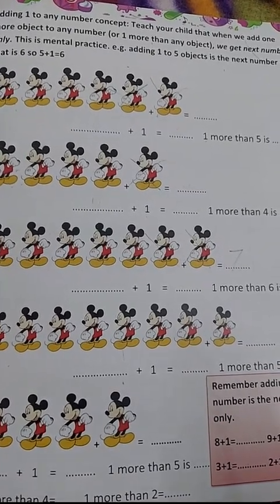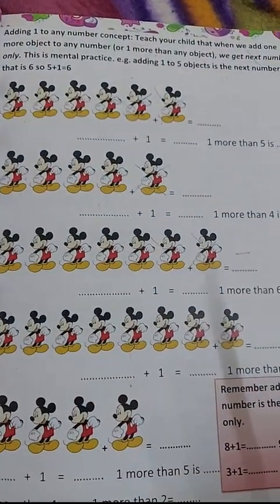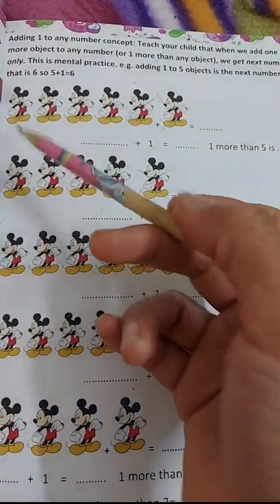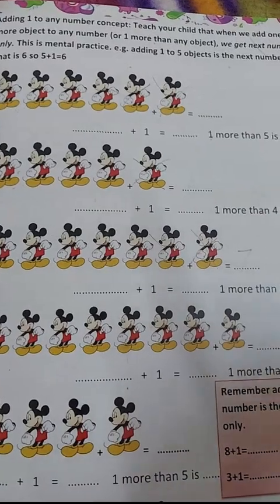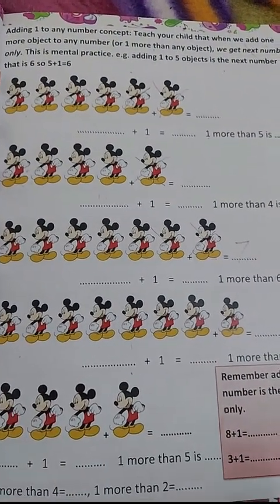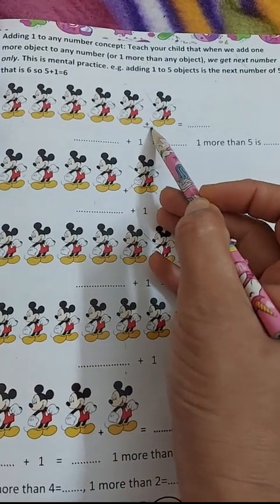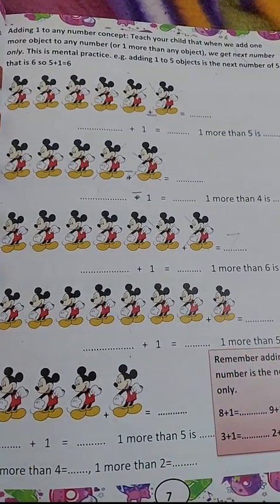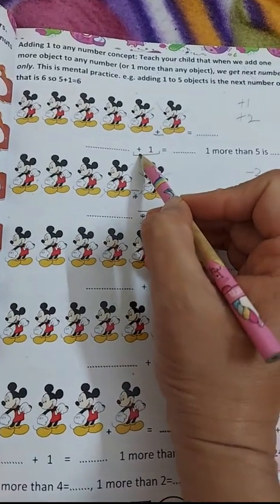How to introduce addition and subtraction word problems to ukg grade1 by Meenakkshi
I am Meenakkshi, an author and founder of Mathsninjas Bookland and I am here to share with you all my teaching experience which includes Do's and Don'ts and how to teach  every little concept of initial mathematics.

You are here to 'LEARN TO TEACH' our next topic of maths is- How to introduce WORD PROBLEMS/STORY SUMS to your kids of UKG/GRADE 1 which are based on CBSE/ ICSE boards. Watch videos for ideas on how to make it interesting for your child.I prefer it is always best to use number line for almost all initial conepts of mathematics. I would like to teach you every little concept of mathematics alongwith some regular reminders on...

💫 - how to make sure your child has NO MATH FEAR.

💫 I want you to be so confident that when you teach your child with all that confidence, your child understands that math is so easy.

ULTIMATELY, when you are confident, your child will be more confident than ever before.

We at Mathsninjas strive to make maths fun and easy for all. We will introduce more such videos and ideas regularly for our dear parents! You may write your concern and topics you want me to teach.I will definitely make videos on that at my best.

Link of the book used in the video for teaching number line and many other topics for ukg/Senior kg/class 1:

I am Meenakkshi of Mathsninjas Bookland. I have written many books on maths practice (Lkg to grade 5 CBSE/ICSE) and  phonicully selling them on online platforms by our brand Mathsninjas Bookland